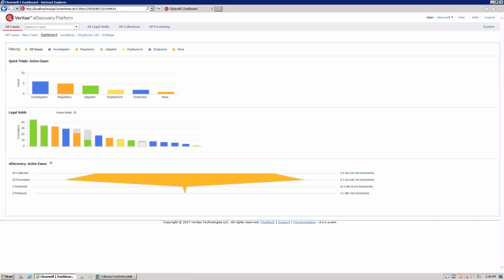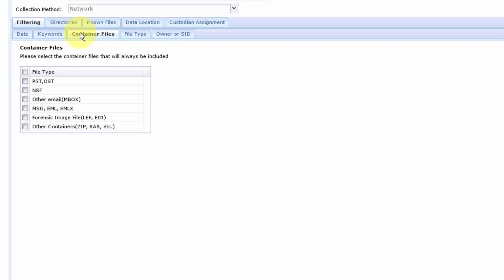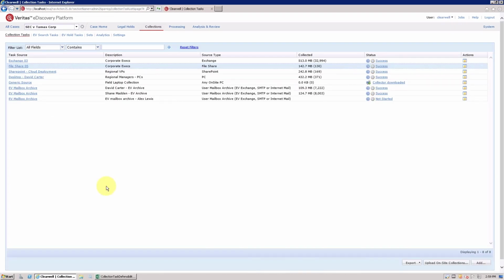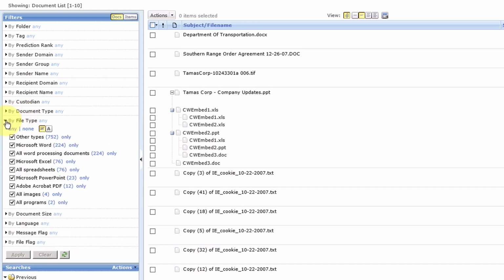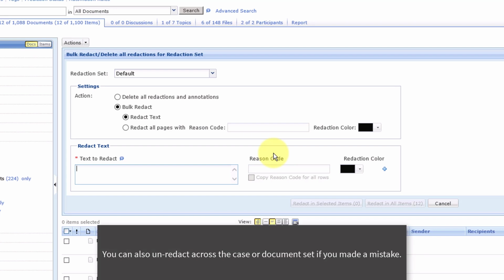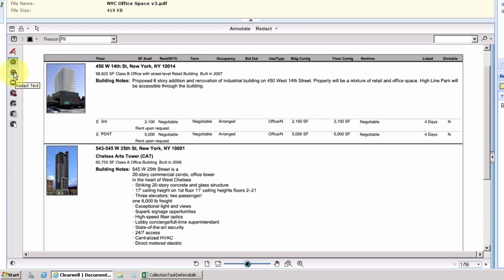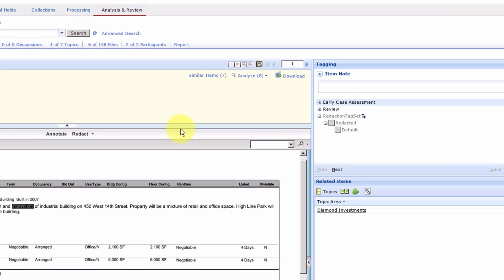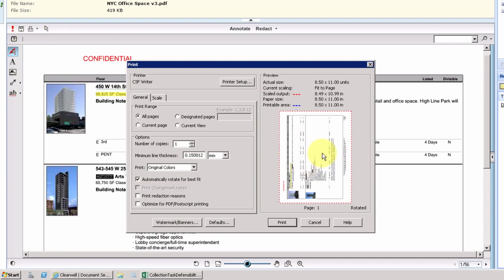Using the Veritas eDiscovery platform - A deep dive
Learn how you can use the eDiscovery platform from Veritas for file collection, classification, redaction and annotation